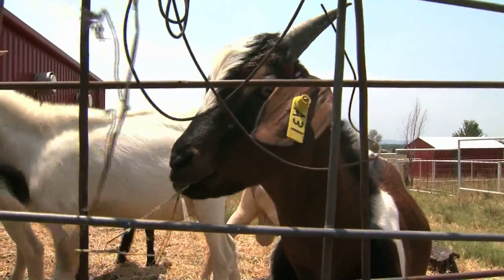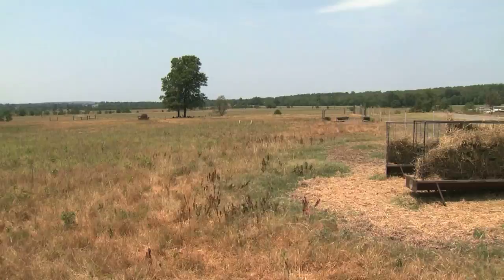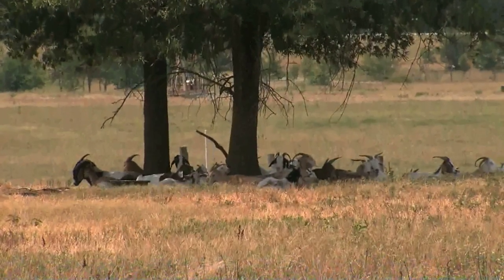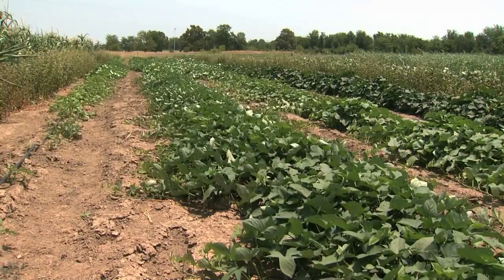OETA Story on Kerr Center aired on July 22, 2011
This story aired on the ONR on OETA-The Oklahoma Network. The reporter is Cathy Tatom; photojournalist is Tim Carson.